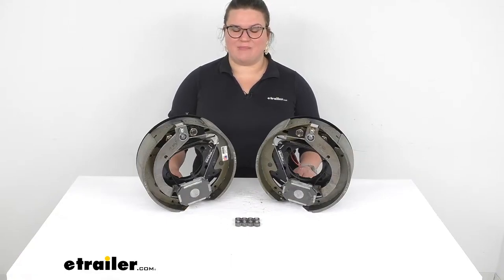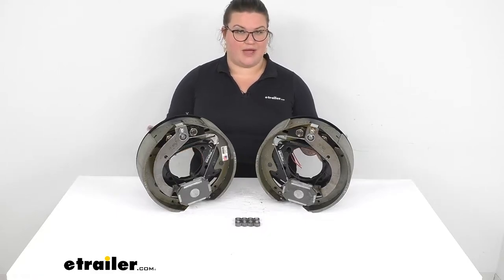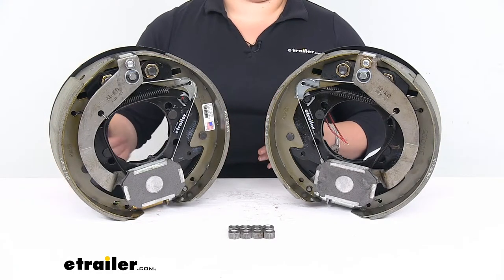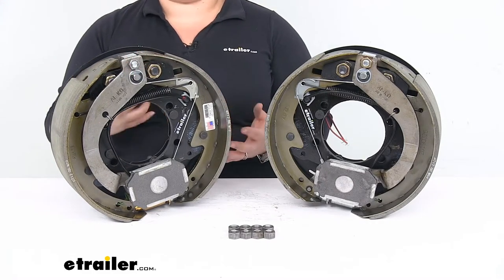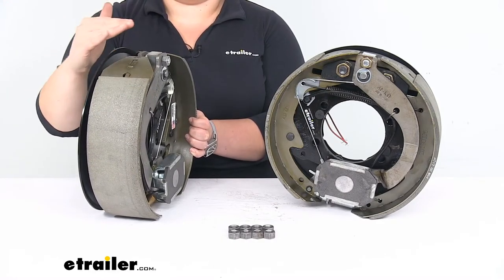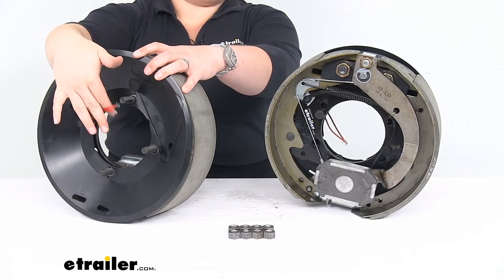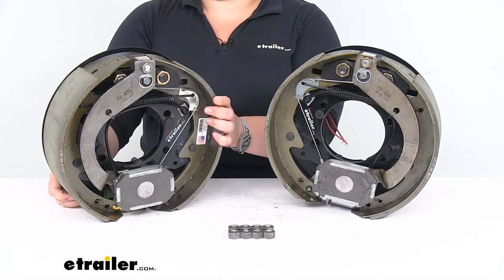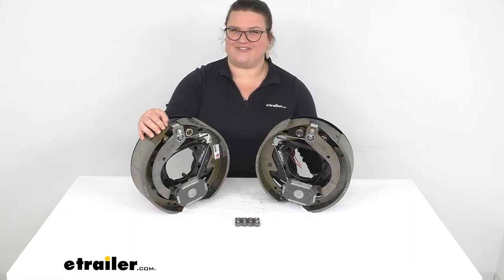etrailer | Review of Dexter Axle Trailer Brakes - Electric Drum Brake Kit - K23-532-533-00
Ellen:                                                 Hey everyone. I'm Ellen here at etrailer.com and we're going to be taking a quick look at the Dexter Electric Brake Kit. This comes with your left-hand and right-hand side brake assemblies for your trailer. So if you're adding brakes onto a trailer that didn't have them before, this is a great way to do it.It's a much easier install than putting in a hydraulic system. You don't have to worry about running hydraulic lines, or getting an actuator for your trailer. All you really need to do is put these guys on there, connect power and ground, and you will have to get a brake controller if you don't already for your towing vehicle to actually make these work.

But other than that, it's pretty simple, and it's just an electric connection between the vehicle that you're towing with and the brakes. So really easy way to get those brakes added onto your trailer.Let's take a little closer, look at these guys, make sure that they're the right fit for your specific application. They are 12 inch diameter brake assemblies, and they measure three and three eight inches wide. So these are going to work for the AL-KO/Hayes axles only. So if you have that style axle, these should be a good fit for you.They should work with most of your standard hub and drum assemblies, including Dexter Lippert and AL-KO/Hayes, so just keep that in mind.

As far as the actual brake assembly goes, you don't really have to worry about making any kind of adjustments, so there's virtually no maintenance with these. All you need to do is just make the initial adjustment whenever you first installed them. And that's going to be by adjusting the little dial down at the bottom, just like you would with any other brake assembly, but once that's done, that's the only time you have to do it. After that, it should automatically adjust as those brake pads wear down.The brake pads themselves are bonded to the side of the brake assembly. So you don't have to worry about any rivets causing damage to your hub assembly.

A lot of times with the older styles that we're riveted on there, those rivets would actually cause grooves, or gouges to be dug into the hubs. So these being bonded, or glued on there is actually going to be a lot better connection between the shoe and the assembly.The edges are chamfered, or kind of filed off to make sure that it's a nice, smooth even braking. And then at the back, we'll have our plastic backing plate. This is kind of nice because it means that we don't have to really worry about this ever rusting out, it's plastic, it can't rust. So this is going to kind of be an advantage over some of the metal ones which can rust out.And this just protects the rest of the assembly from water and everything else, getting in there and gumming up the works.

The rest of it on the other side is going to be covered by your hubs. So you don't really have to worry about that too much. Back here, we'll have our two wires to connect to power and ground, and then our four bolt pattern for our connection onto our AL-KO/Hayes axle.These are rated for 8,000 pound axles, and they're going to fit a 16 inch, or larger wheel. Again, 12 inch diameter, three and three eight inches wide. They're made in the USA, they do come with that mounting hardware, as you can see down there, the nuts there. These do not come with the plugs for the back of that backing plate to plug them up.It's not a huge deal. You can get those plugs sold separately. They just kind of keep out any other water and dust and debris from getting into the assembly. But it's just a pretty small hole at the back. So it's not really that big of a deal, but if you want to find those, you can find them right here at etrailer.com. And if you don't have a brake controller already, you can also find those here at etrailer.com, so check them out. We've got a lot of other accessories available for your trailers. So if you have any other questions, we should be able to help you out.